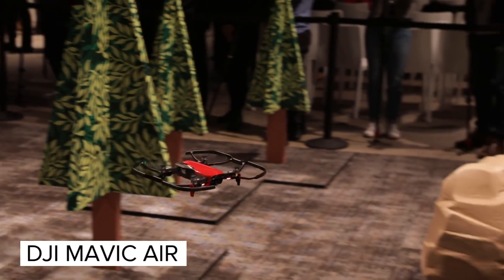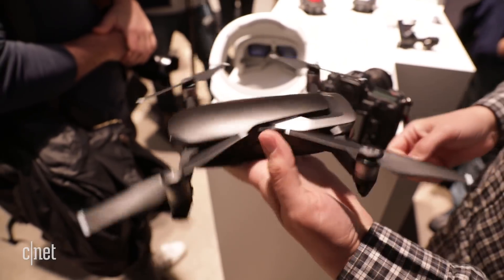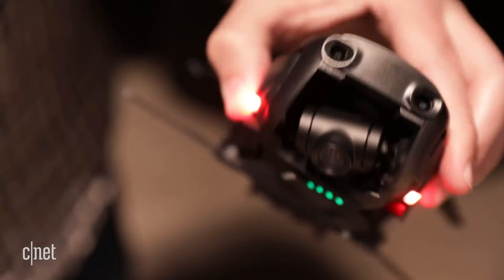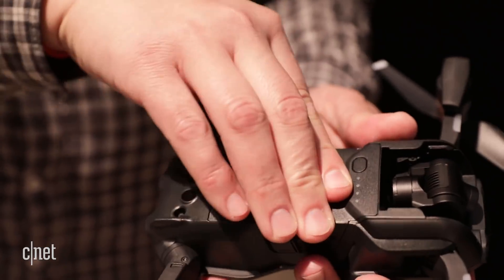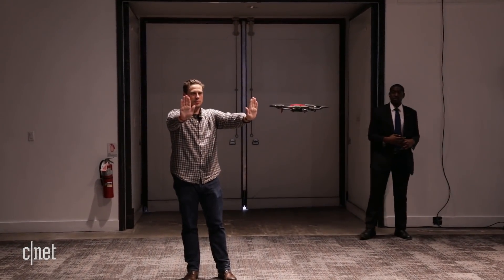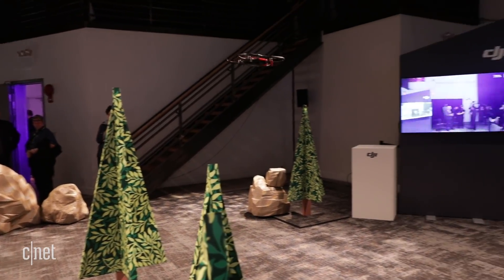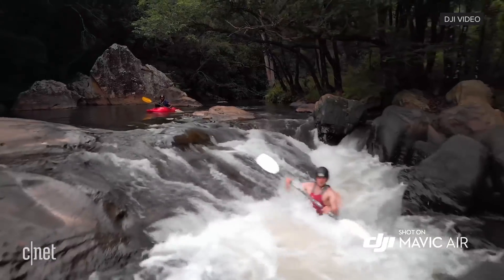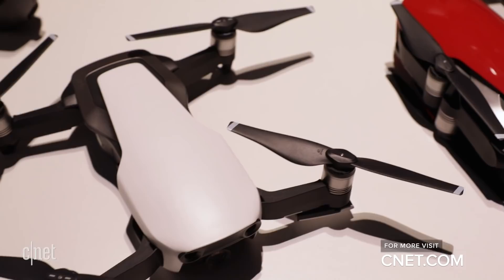DJI Mavic Air folding 4K drone that avoids obstacles and flies by hand gestures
The leader in consumer drones mashed up the palm-sized Spark with its more powerful Mavic Pro.

DJI Mavic Air: Folding 4K mini drone lands Jan. 28 for $799